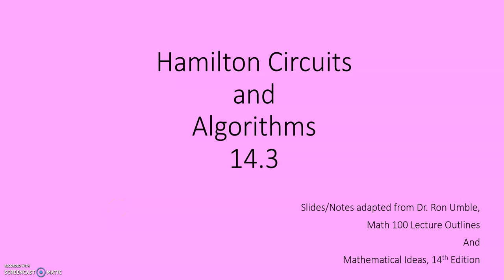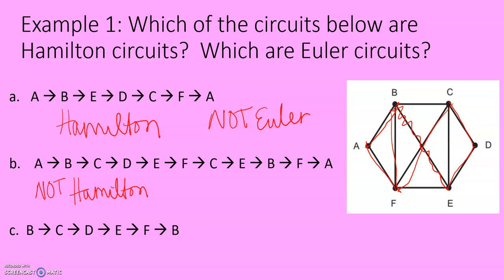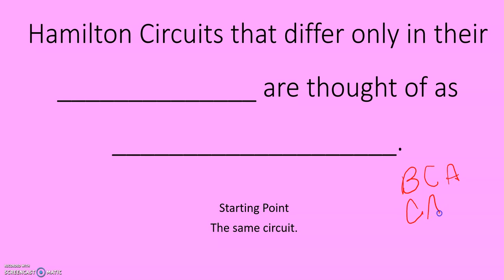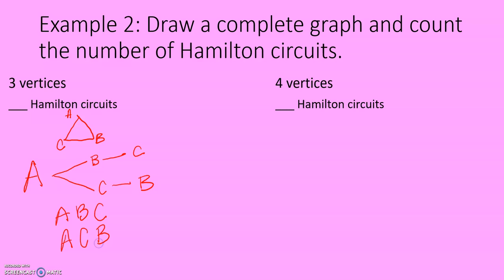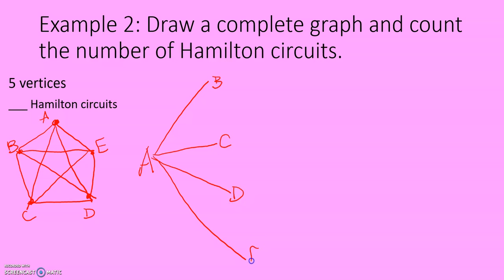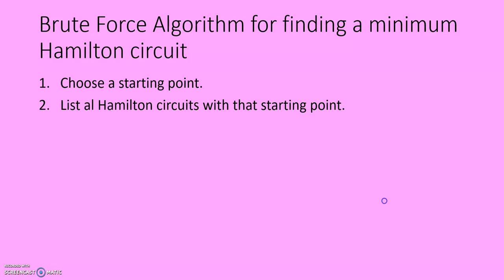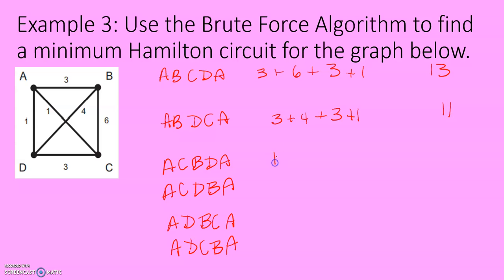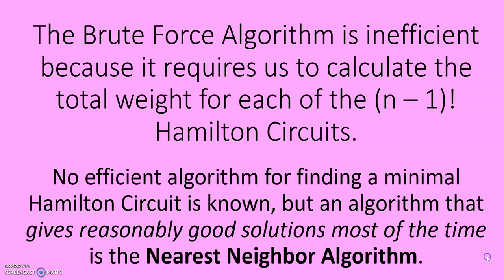14 3 Hamilton Circuits Part 1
Hamilton Circuits